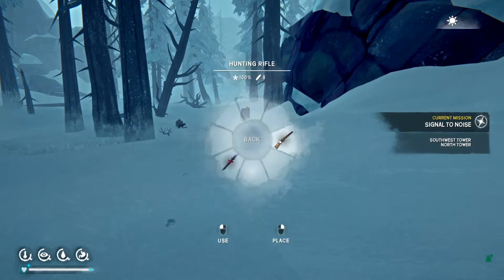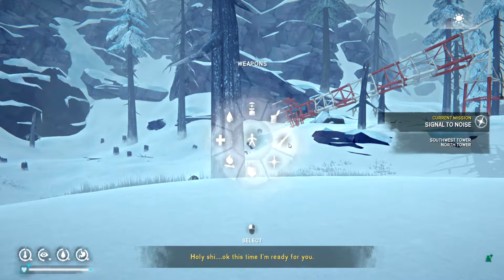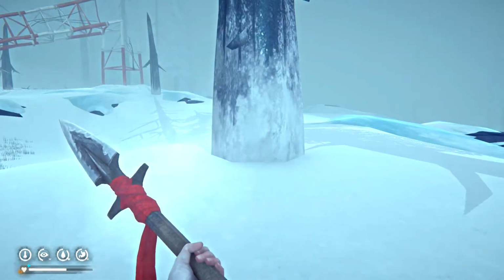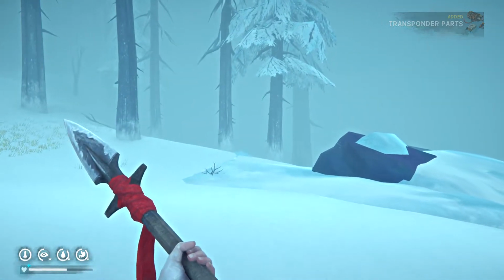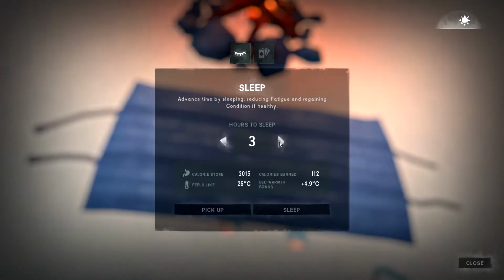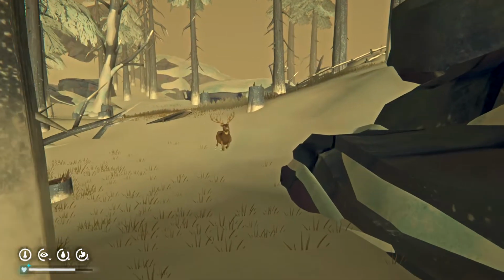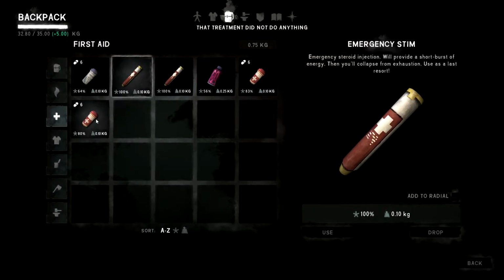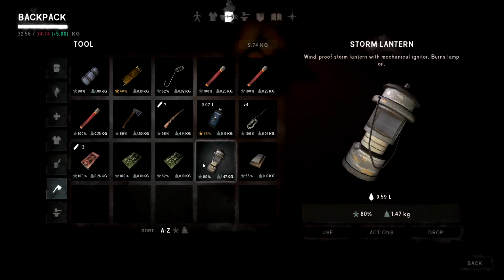Let's Play The Long Dark #20 - Collecting Radio Parts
The Long Dark is a survival game set in an open world environment and played from a first-person perspective. The game takes place in the frigid Canadian wilderness where the player assumes the role of a crash-landed pilot struggling to survive after a geomagnetic storm. The gameplay is stated by the developers to be a "survival simulation that accounts for body temperature, caloric intake, hunger/thirst, fatigue, wind-chill, wildlife, and a host of other environmental factors."

PC Spec
CPU: Intel Core i9 10900K 3.7 GHz 20MB
RAM: 64GB (2 x Ballistix 32GB DDR4 3200MHz CL16 Sport)
GPU: Gigabyte GeForce RTX 2070 SUPER 8GB